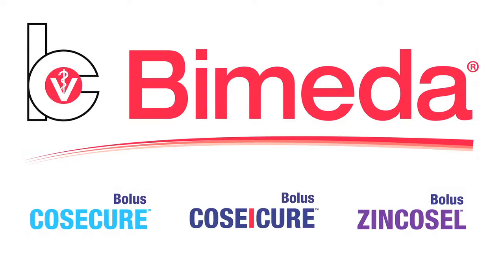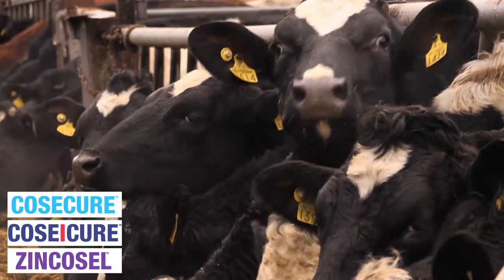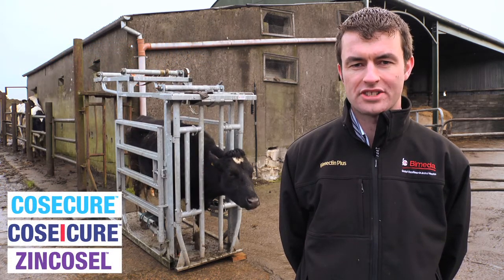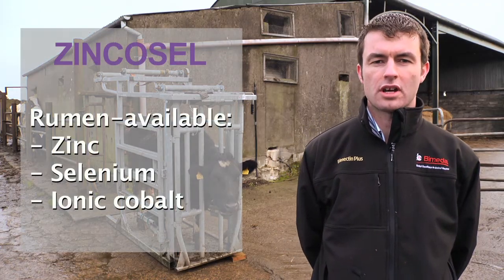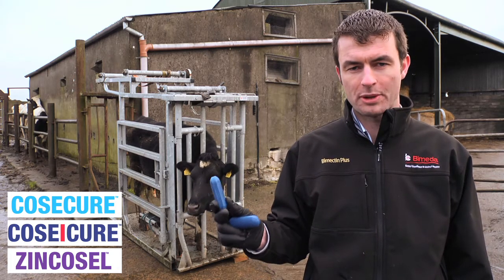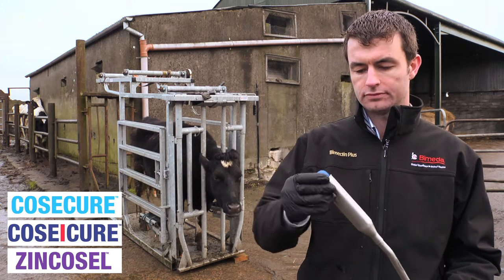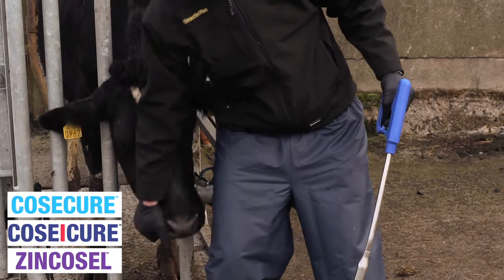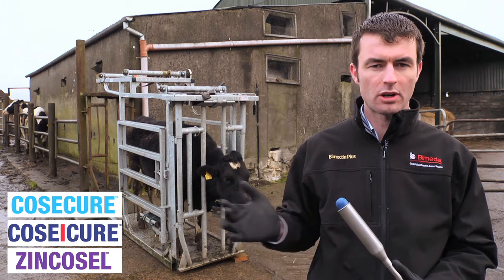Bimeda CattleBolus 1